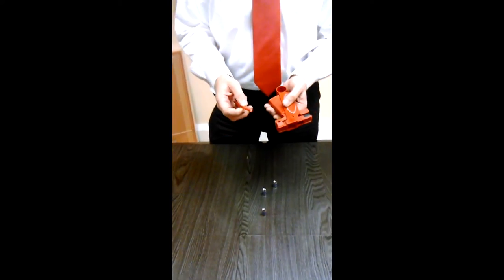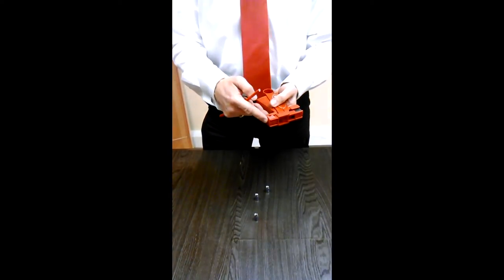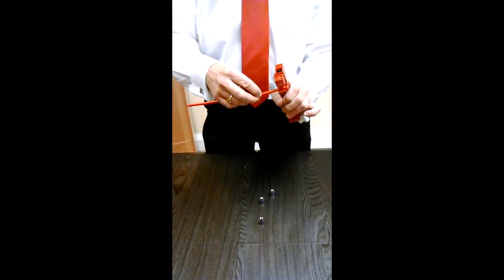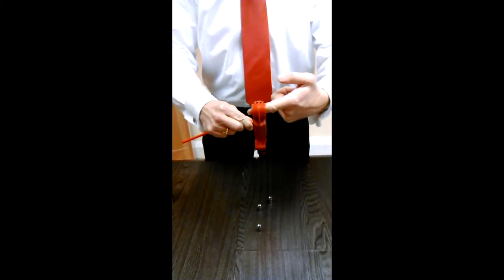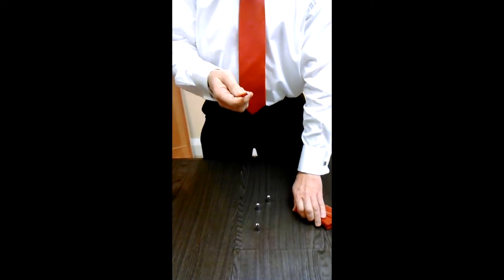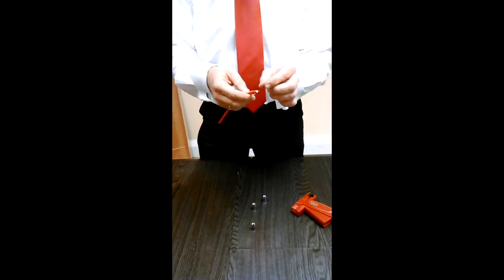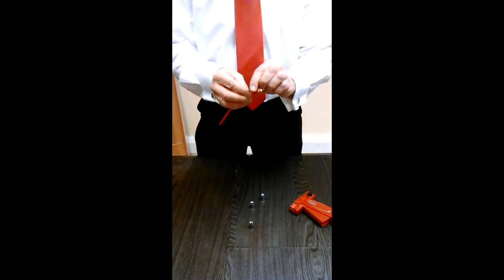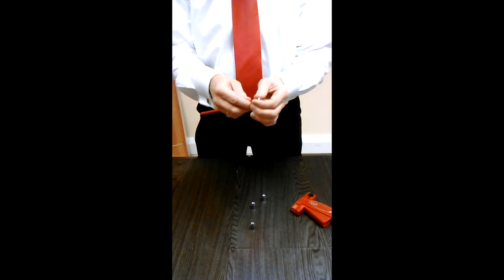WF100 Connectorisation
Quick and easy connectorisation of our WF100 cable.